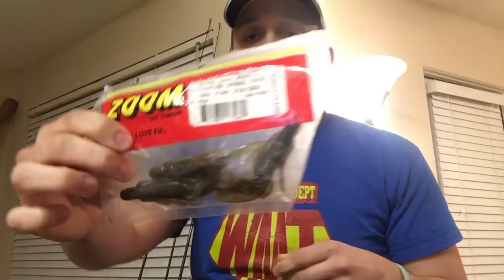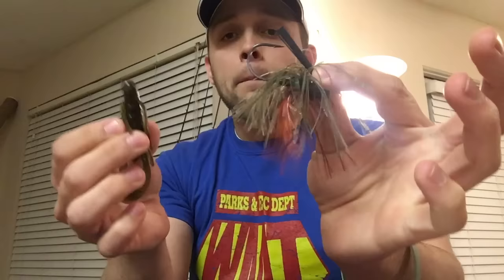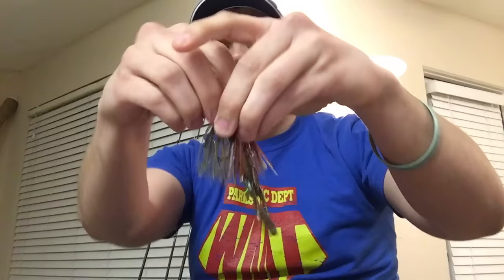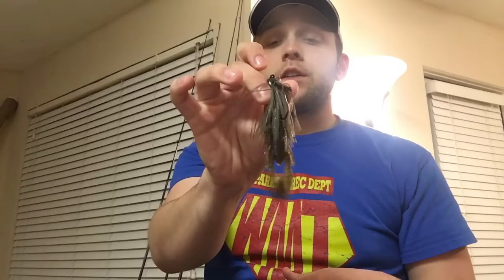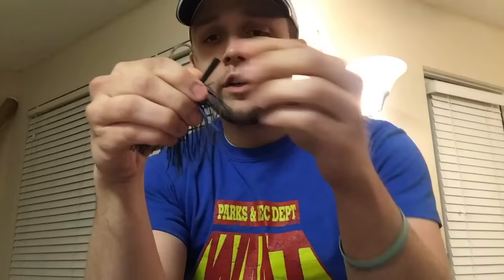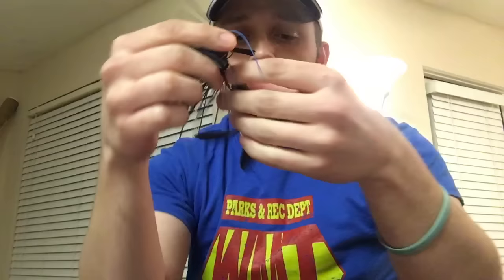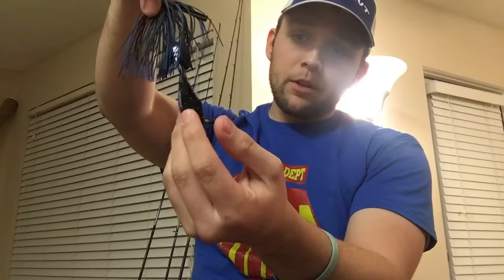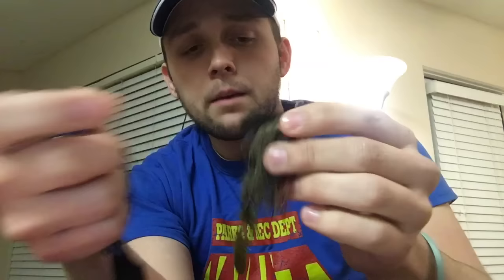How-to Put a Trailer on a Jig When Fishing for Bass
This video will show the two main ways to put a trailer on to your fishing jig. I show the tipping and threading technique and discuss the pros and cons of each.